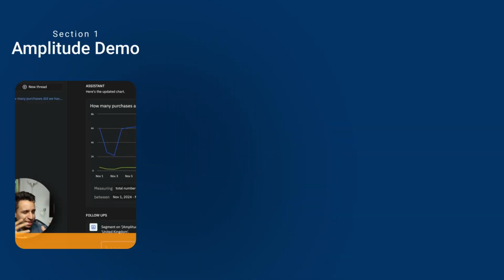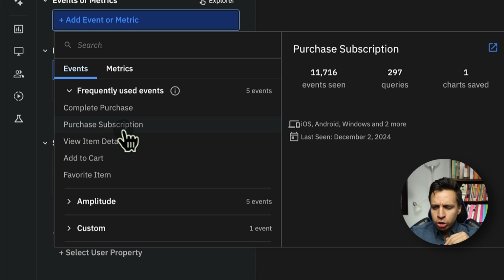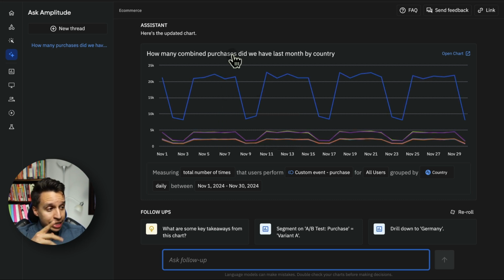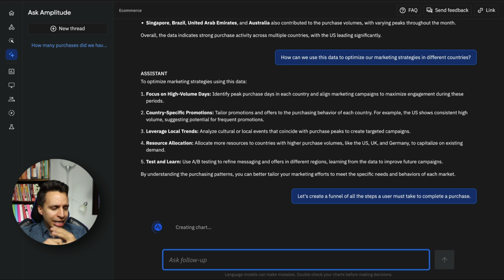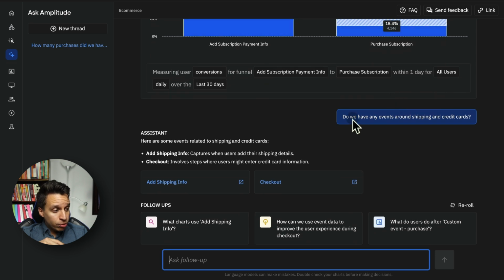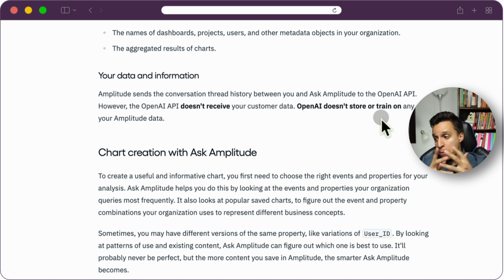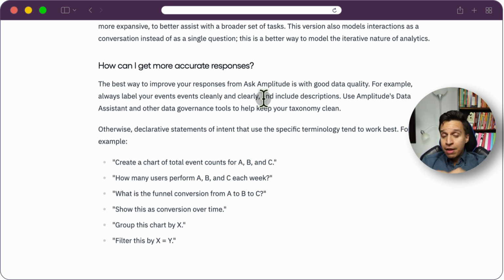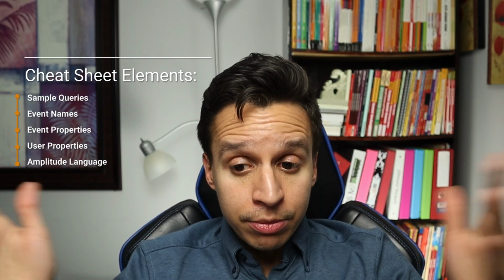Ask Amplitude Tutorial: Powerful AI for Your Data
Discover how Amplitude's AI-powered feature, Ask Amplitude, transforms data analysis and decision-making. Explore its functionality, behind-the-scenes technology, and practical rollout tips.

We will address the following questions:

1. What is Ask Amplitude, and how does it work?
2. Why is Amplitude's AI considered a game-changer for data analysis?
3. What are the key features and benefits of Ask Amplitude?
4. How does the technology behind Ask Amplitude operate?
5. How can you integrate Ask Amplitude into your organization?

0:00 - Introduction
0:24 - How Does Ask Amplitude Work?
13:13 - Privacy & Technical Details
18:07 - Rollout Best Practices
23:32 - Conclusion